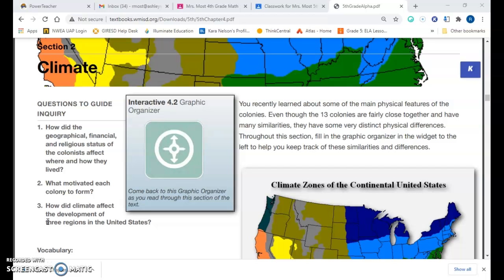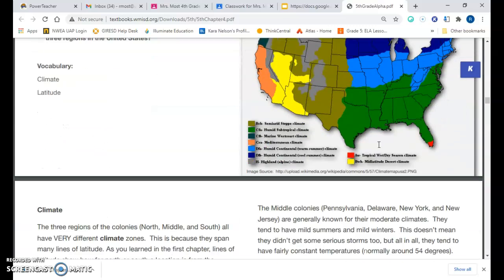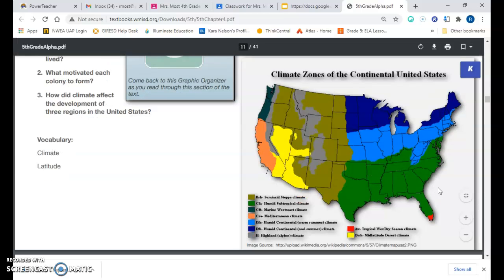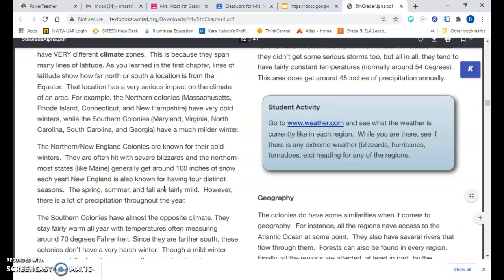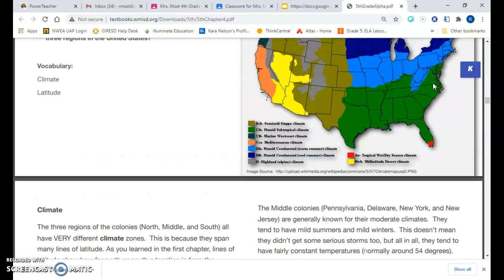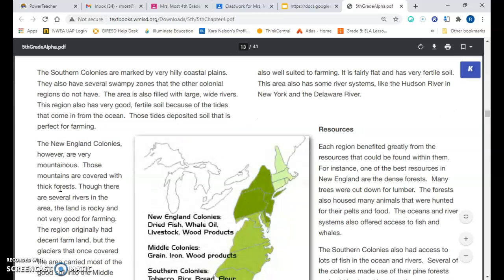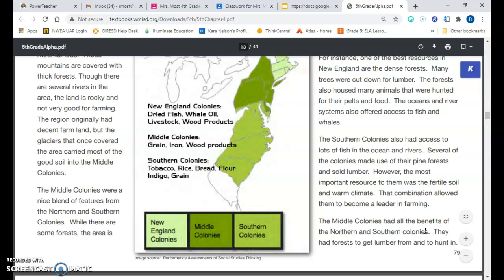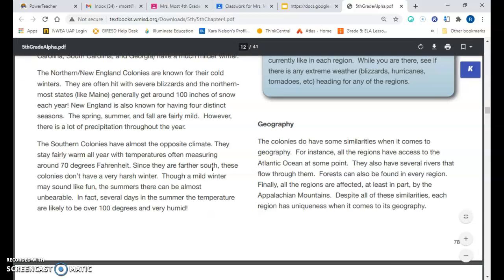Social Studies Chapter 4 Section 2 (AR)